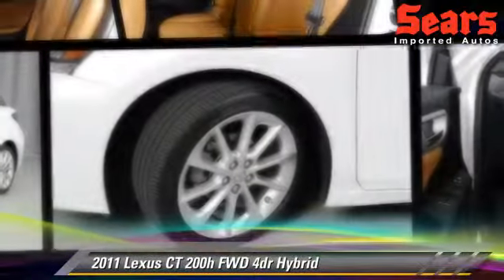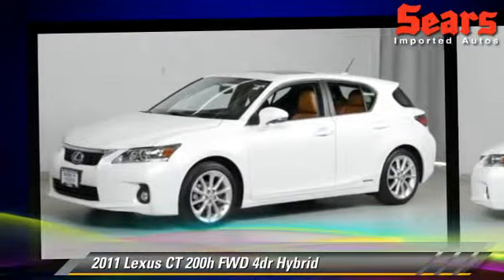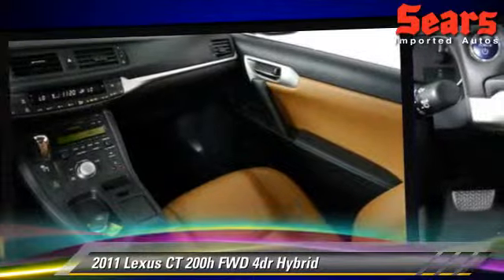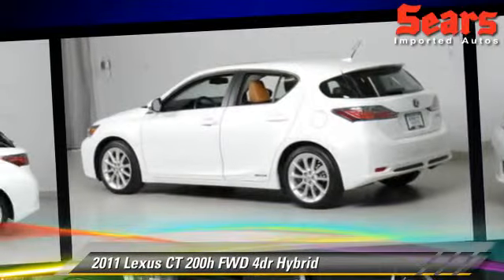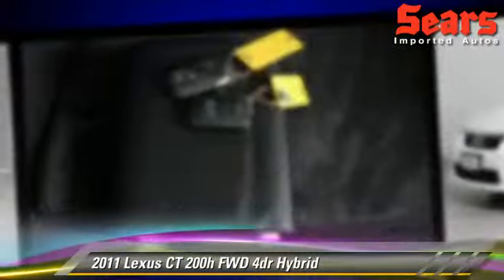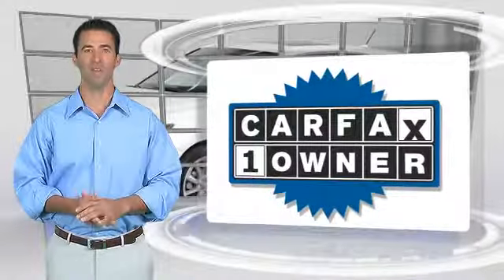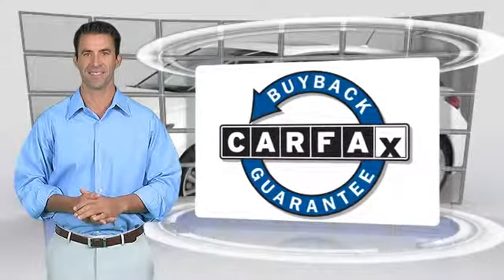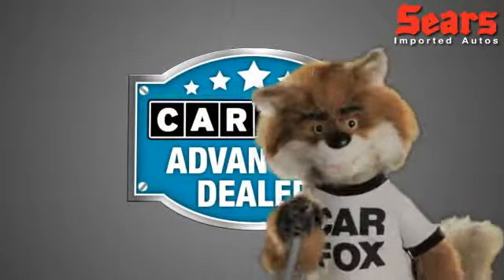Sears Imports, Minnetonka MN 55305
Sears Imports

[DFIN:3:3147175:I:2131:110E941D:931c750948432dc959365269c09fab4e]